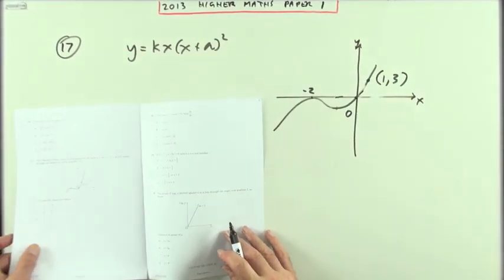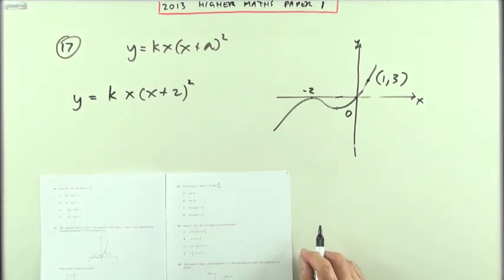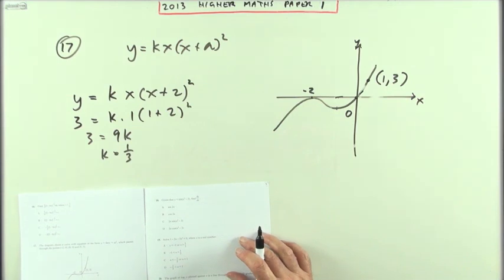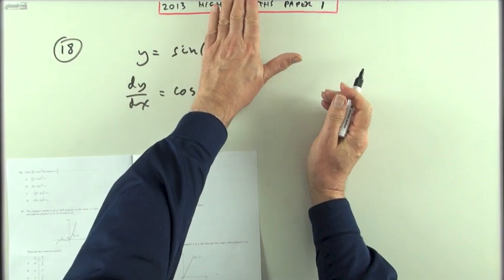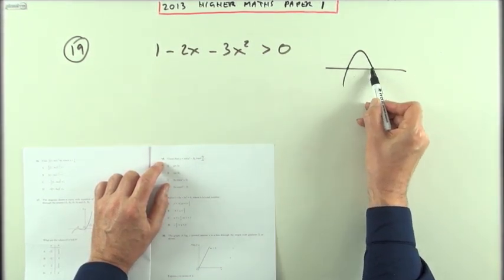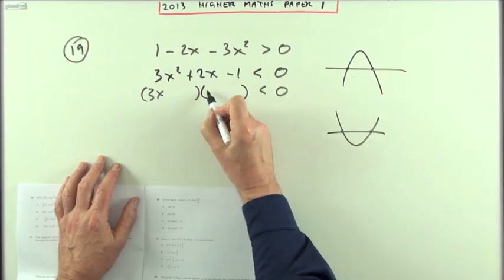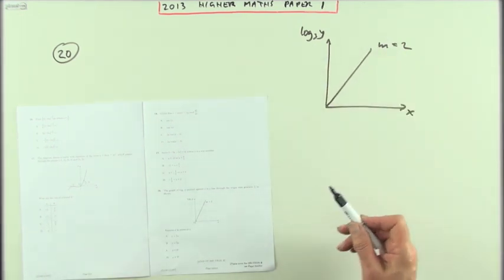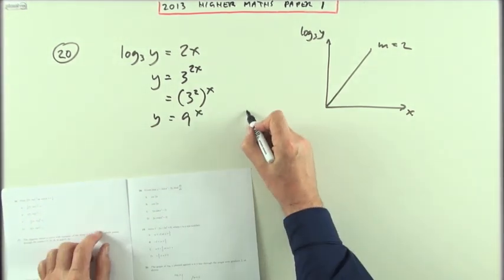2013 SQA Higher Maths: paper 1: nos. 17 to 20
Instructional exercise consisting of questions 17 to 20 from paper 1 of the 2013 SQA Higher Mathematics exam.
Set out in stages of 'try then check' the worked solution of each question.

17.    equation of a graph
18.    differentiation of a function of a function
19.    quadratic inequality
20.    linear log graph